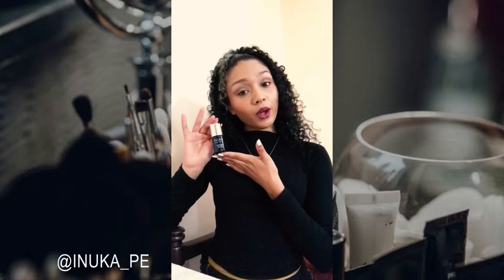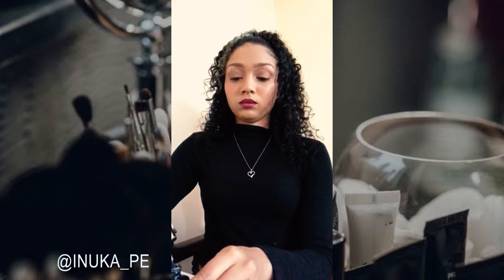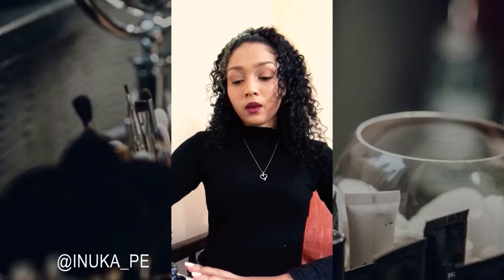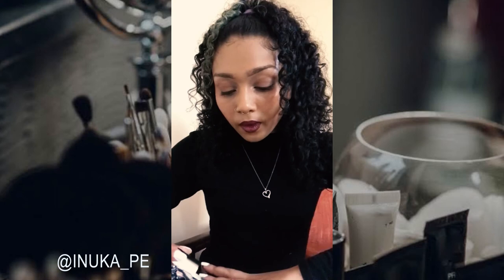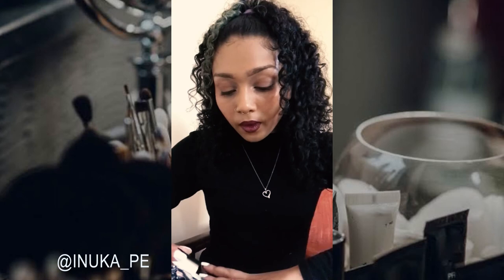How To Apply The Inuka Cutex Tutorial💅🏻|| Manicure Set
How To Apply The Inuka Cutex Tutorial Done by our Brand Ambassador, the beautiful Meera Kristen Nomdo.

Inuka sells luxury high quality cosmetics products that promise outstanding quality at affordable prices to independent entrepreneurs who desire to grow a consistent and reliable income or second income.

☆ To Order Inuka Products,
☆ To Become A Distributor for Inuka and start your own business,
☆ Or simply to view more amazing content